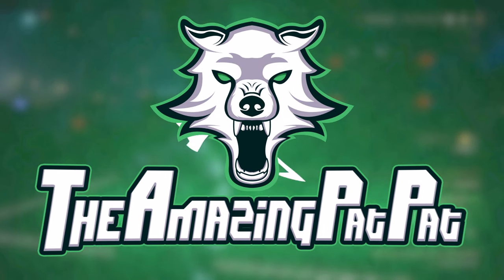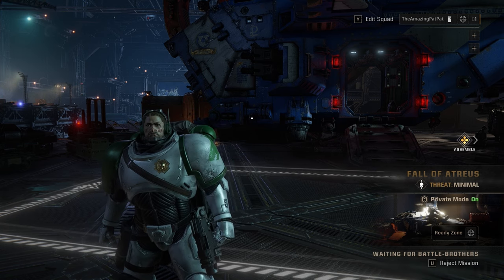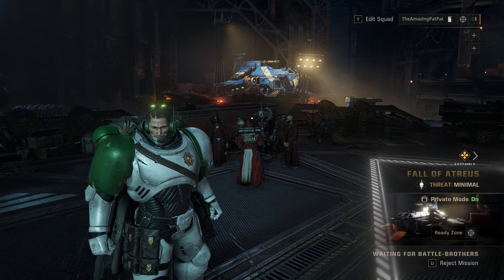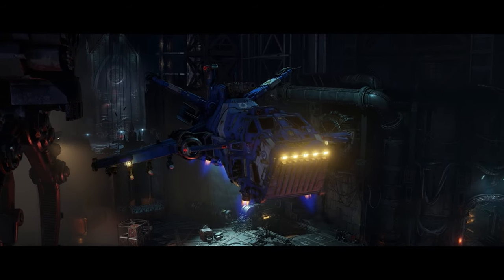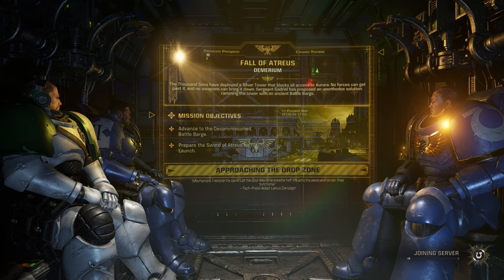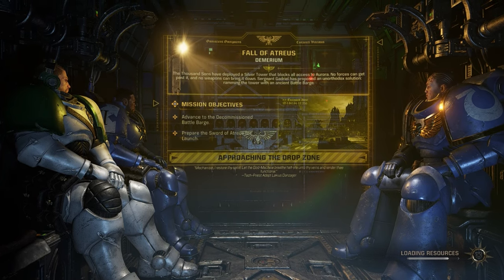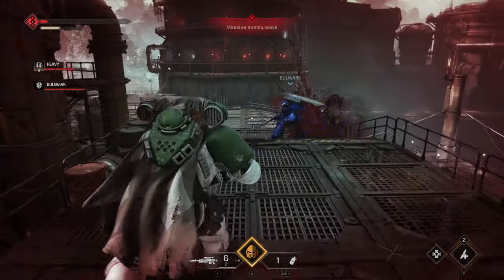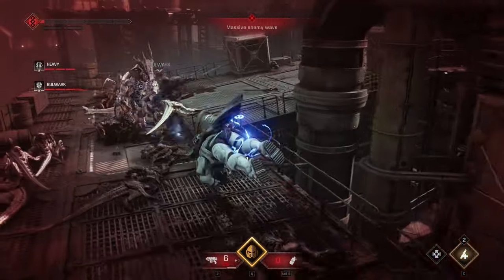Love The Smell Of Gas // PatPat Plays: Warhammer 40K: Space Marine 2 Coop Missions // Episode 1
Timestamps:
0:00 Intro
2:17 Jungle
10:13 Camp
14:09 Factory
31:06 Final Stand
37:05 Ship
42:48 Outro

Warhammer 40K: Space Marine 2:
"Embody the superhuman skill and brutality of a Space Marine. Unleash deadly abilities and devastating weaponry to obliterate the relentless Tyranid swarms. Defend the Imperium in spectacular third-person action in solo or multiplayer modes." - Warhammer 40K: Space Marine 2 Steam page.